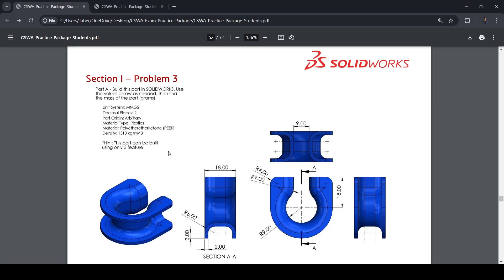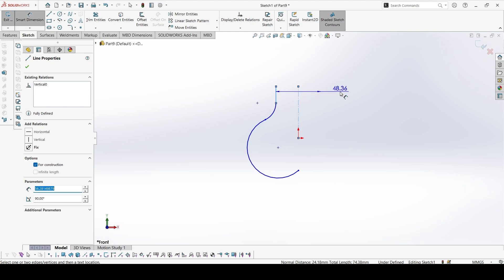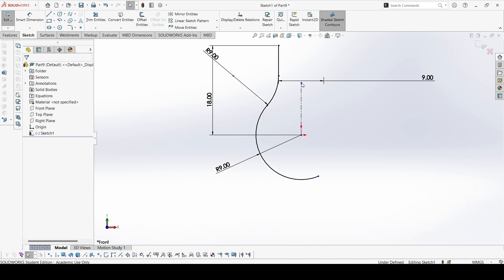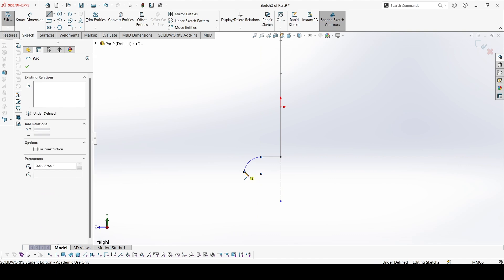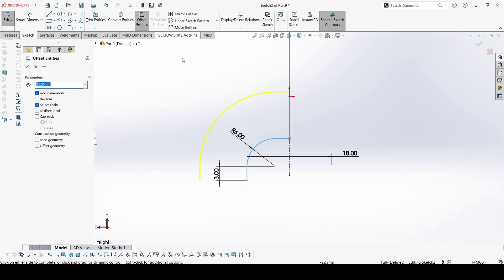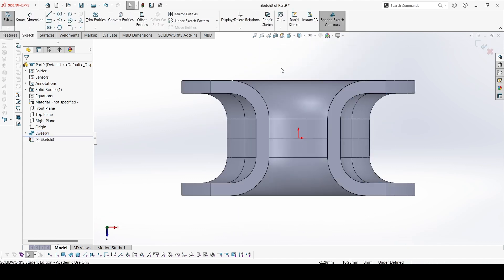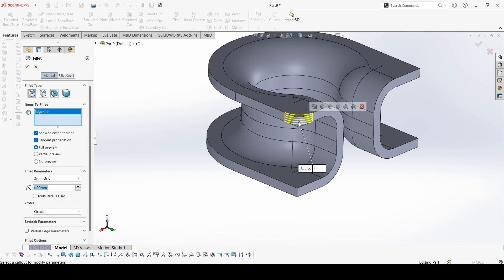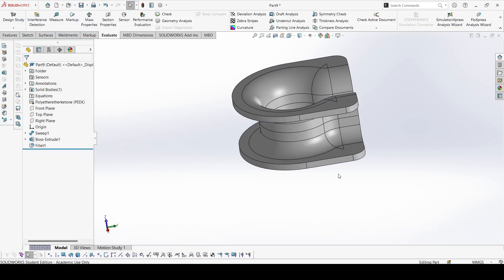Solidworks CSWA Exam Practice | PART MODELLING | Section I - 3